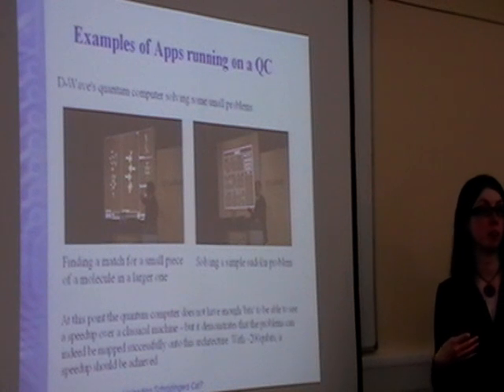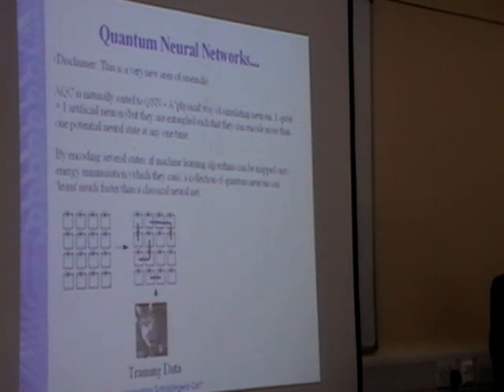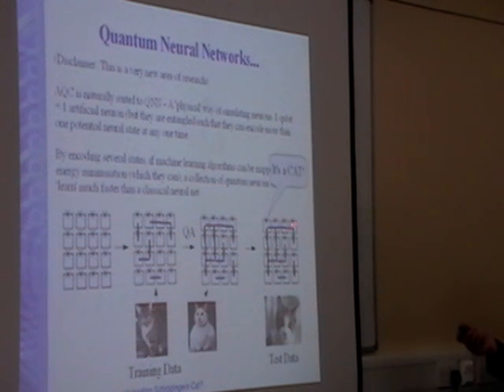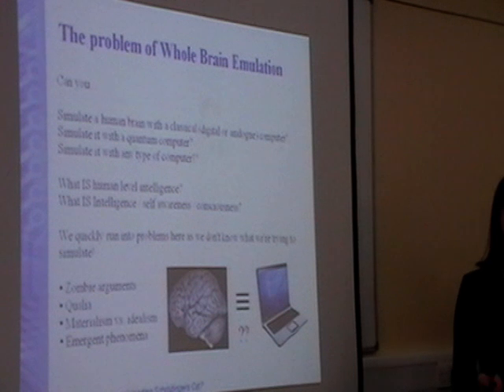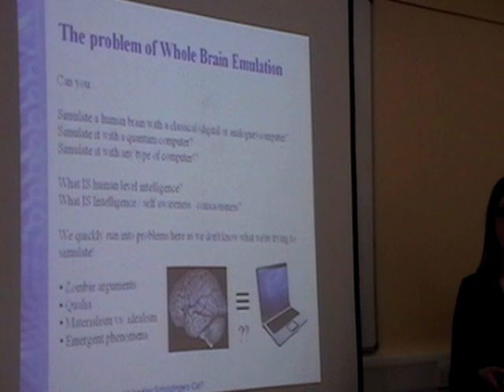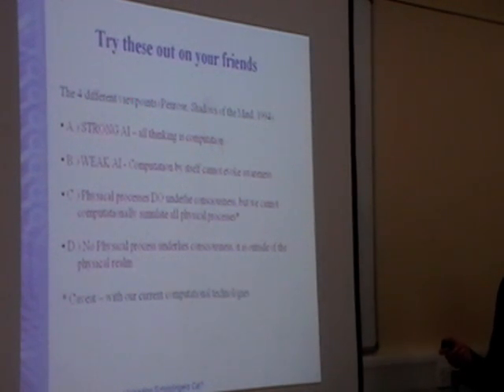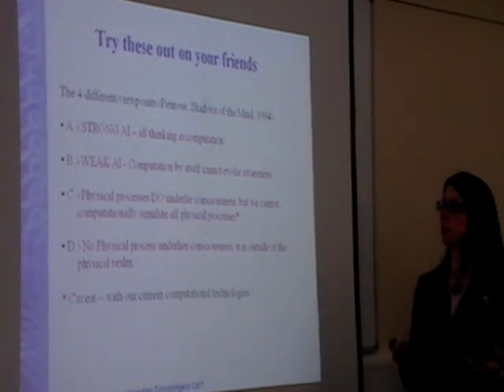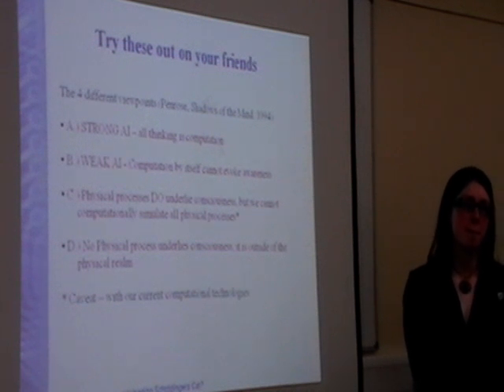Quantum Computers & AI - Suzanne Gildert [UKH+] (7/10)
Speaker: Suzanne Gildert, Research Fellow at University of Birmingham, UK

This talk will explain the fundamental concepts of the quantum computer (QC) and how these systems might be able to perform certain tasks that classical computers find incredibly difficult. The talk will also explain why QCs might be useful for some very interesting problems with applications to a wide variety of fields such as biology, microprocessor design, pharmaceuticals, economics, transport, chemistry and business. More importantly, the talk will also explain what they can't do! Quantum computers are sometimes wrongly portayed by the media as being replacements for desktop machines, whereas the reality is that they are more like fast co-processors.

There will be a review of some of the experimental challenges involved in building QCs, and a focus on a particularly promising version known as the Superconducting Flux-based Quantum Computer. The devices involved in this type of QC are defined using a process similar to semiconductor technology, but using Niobium and Aluminium rather than Silicon. There will be a brief overview of the physics which causes these devices to demonstrate 'Macroscopic Quantum Coherence'- an effect which allows us to scale up quantum effects to a size where we can manipulate them easily, and why the devices must be cooled to millikelvin temperatures for them to work properly.

This lecture was recorded on 12th of September 2009 at the UKH+ meeting. For information on further meetings please see: